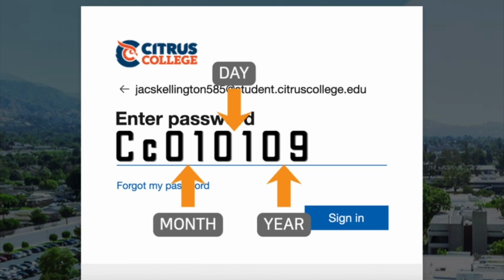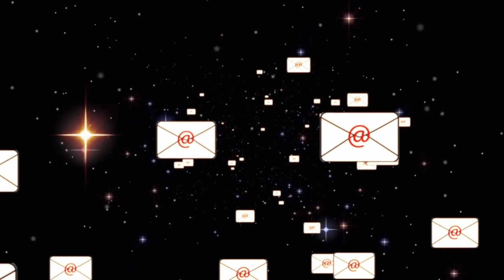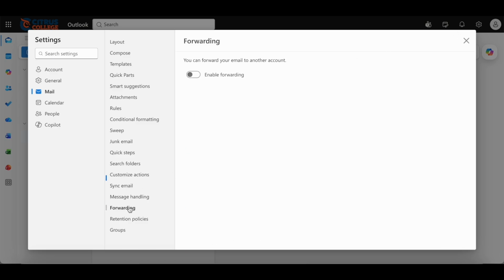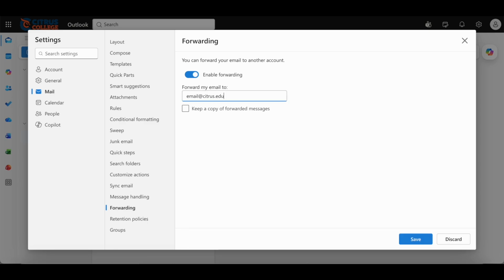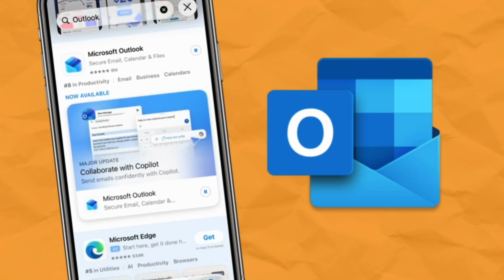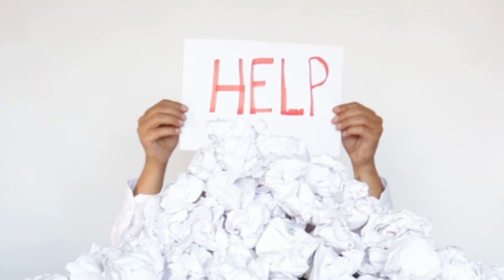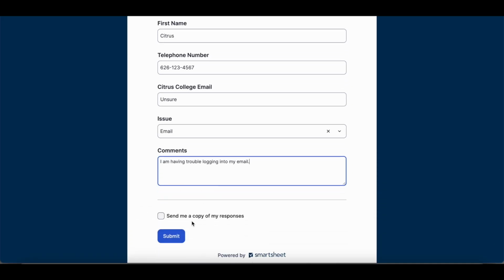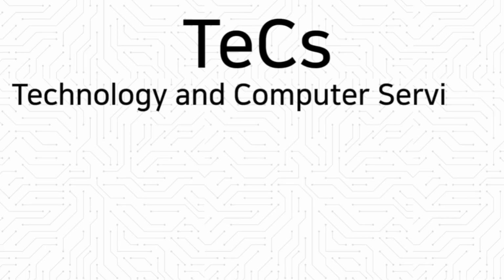How to Access Your Student Email Account at Citrus College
This tutorial will guide you in accessing your Citrus College student email account.